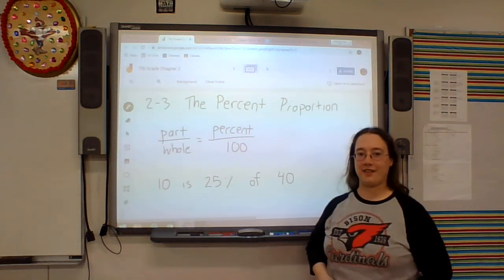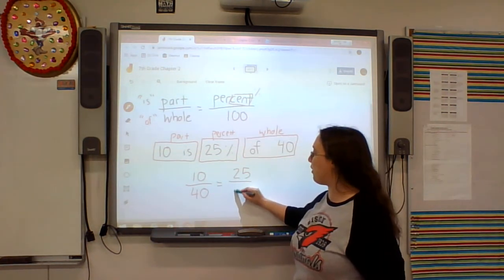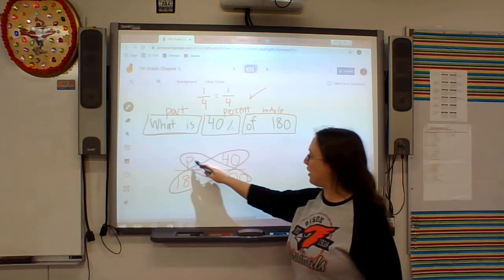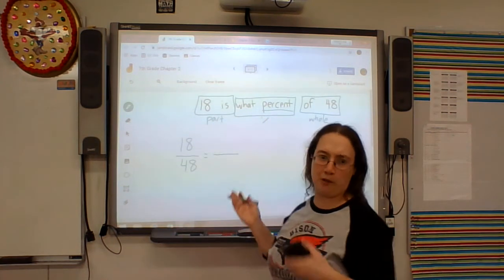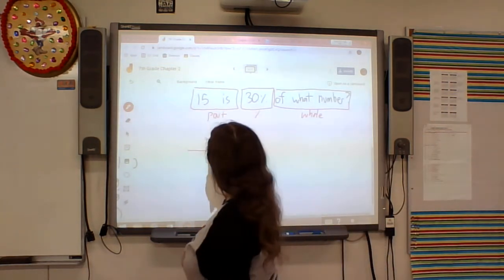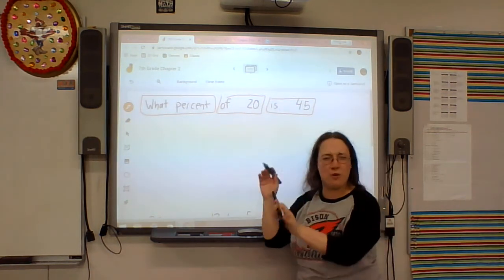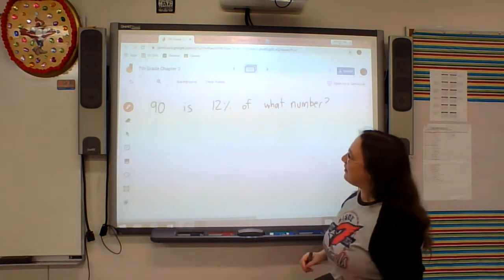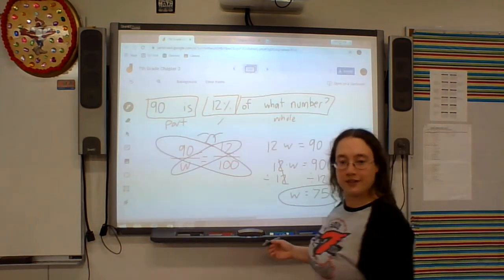7th Grade Section 2-3 - The Percent Proportion